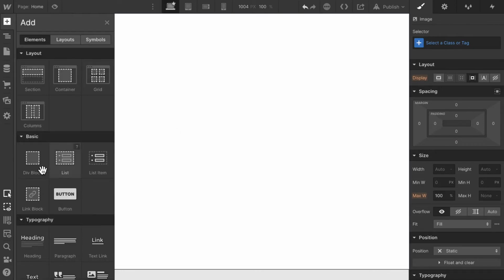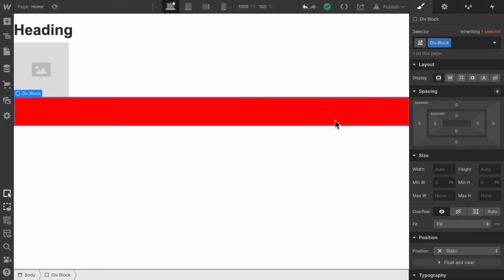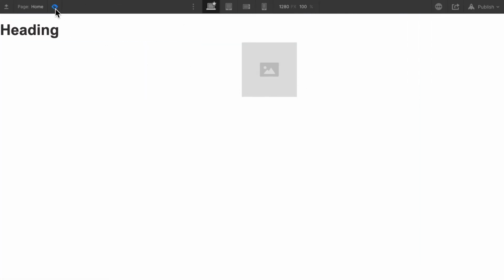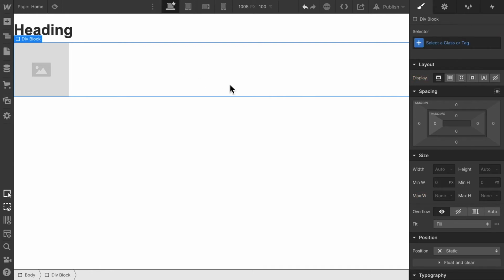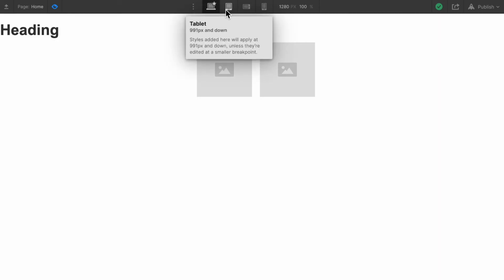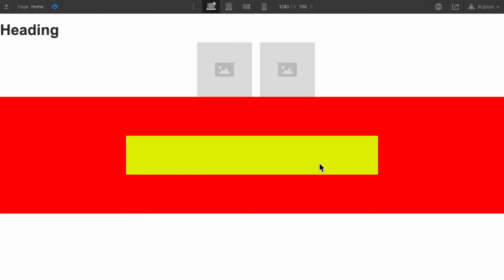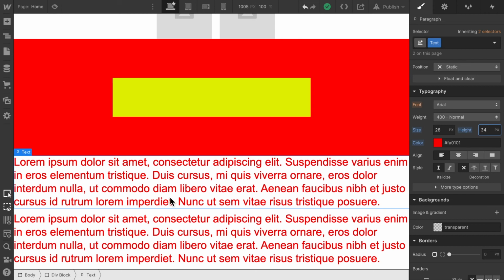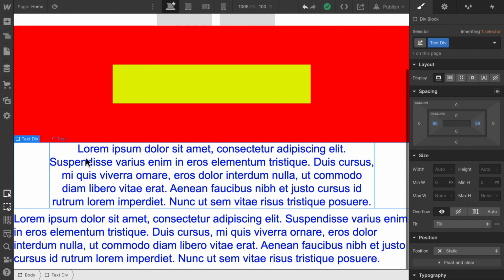Styling with webflow - Using DIV Elements for Structure - Part 8 Essential Webflow Guide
Learn how to create structure on your page. As well as using DIV Elements to apply styling to nested elements.